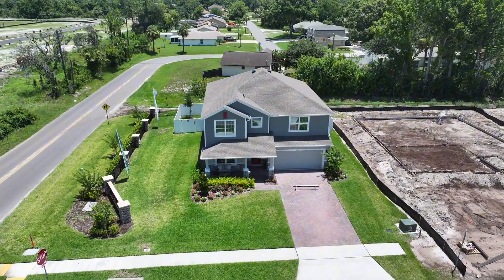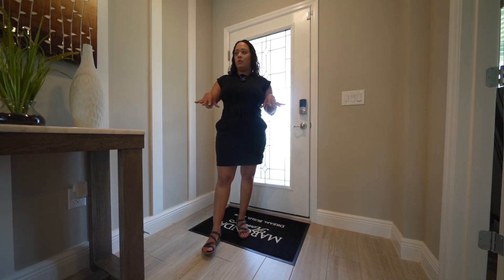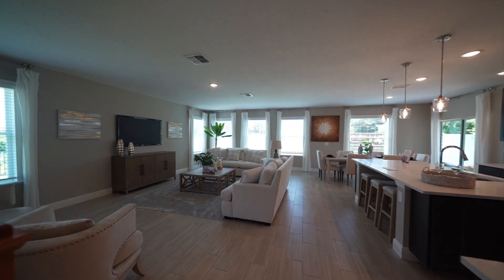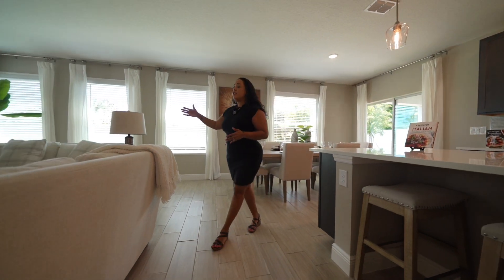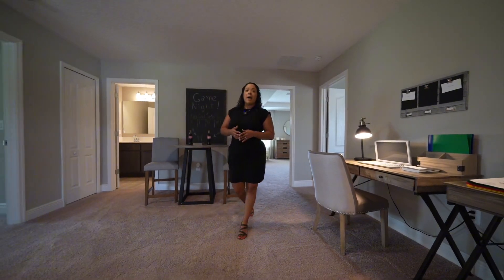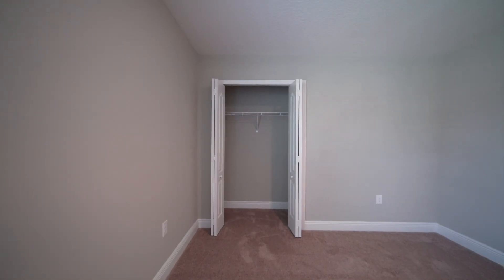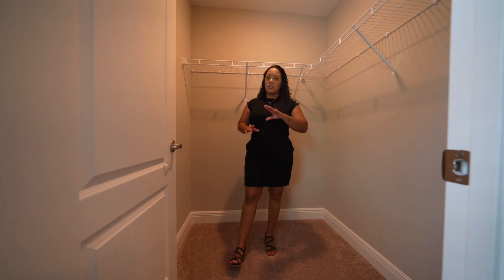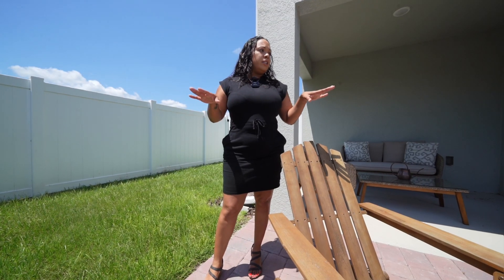INCREDIBLE NEW HOMES BY THE BEACH IN FLORIDA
Welcome to New Smyrna Beach and Edgewater, rated as the "Local's Choice" for Beaches on the East Coast!

Comprising just 54 homesites, Elegant Manor offers an exclusive retreat with luxurious amenities, including 3-car garages, gourmet kitchens, and 9'4" ceilings, among other outstanding features.

Edgewater epitomizes a charming small-town ambiance while affording homeowners access to 150 acres of parks, riverside vistas, and Intracoastal living.  This community provides a serene haven for all customers.

Conveniently situated near I-95 and U.S. 1, Elegant Manor ensures easy access to entertainment and retail hubs. Residents can enjoy the nearby attractions, including the pristine shores of New Smyrna Beach and the iconic Daytona Beach International Speedway. Additionally, the bustling Tomoka Town Center and Tanger Outlets offer a myriad of shopping and dining options just a stone's throw away.

Furthermore, with a swift commute of 40 miles south on I-95, residents can explore the wonders of the Kennedy Space Center, the epicenter of Space X's groundbreaking ventures.

The Carlisle floor plan offers a minimum of 2,802 square feet of finished living space. It includes 4 bedrooms and 2.5 baths as the foundation for your home design. The layout ensures a seamless flow throughout the home, making it easy to move from the garage to the kitchen, into the great room, or around to the flex space, and more. Storage solutions are abundant, with walk-in closets in all bedrooms except one and a walk-in pantry in the kitchen. The second floor features 4 bedrooms, with an option to add a loft, including a master suite with dual vanities, a shower, and an expansive walk-in closet. Additionally, the laundry room is conveniently located on the second floor.

LEGAL NOTICE.